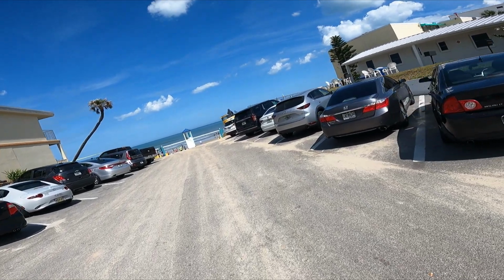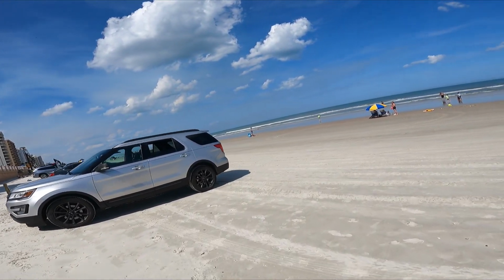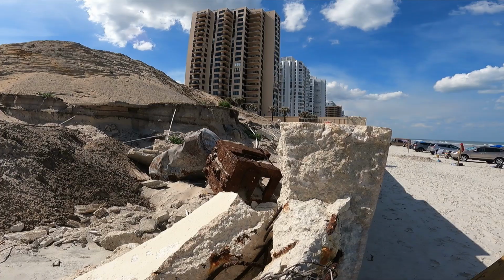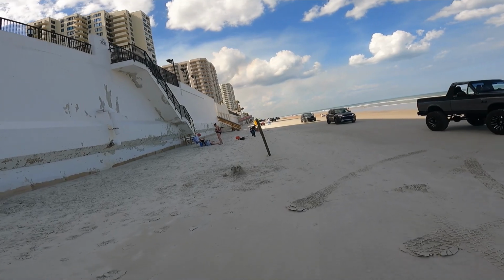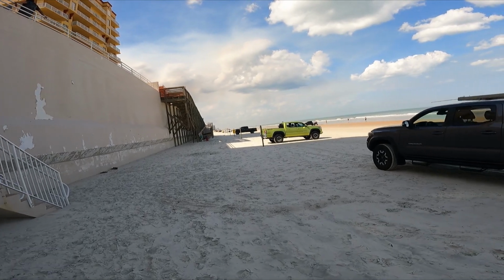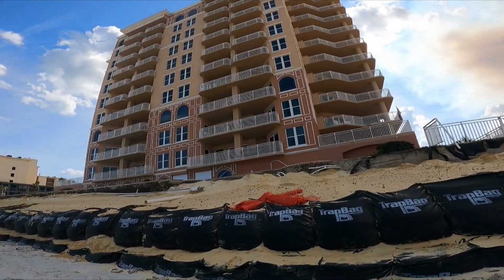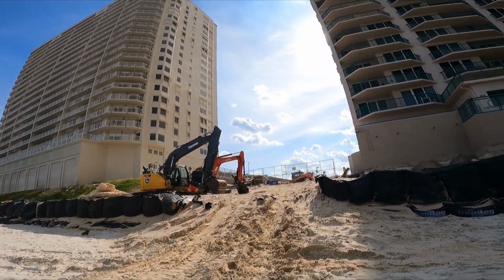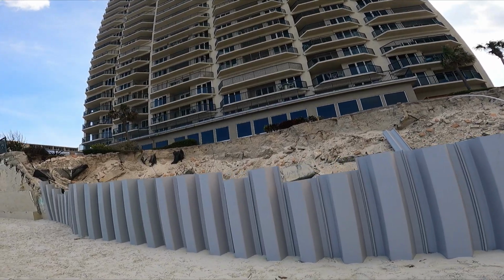My Final Report Hurricane damage repair progress from 26 Dec 2022 to 26 March 2023 Daytona Beach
My Final Report Hurricane damage repair progress from 26 Dec 2022 to 26 March 2023 Daytona Beach Shores Florida